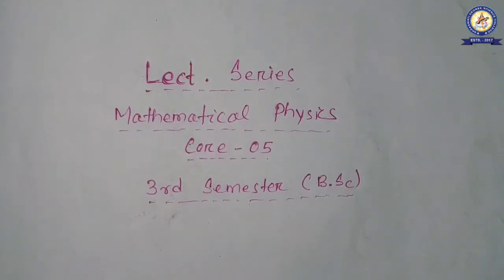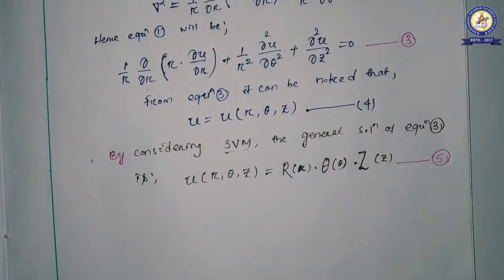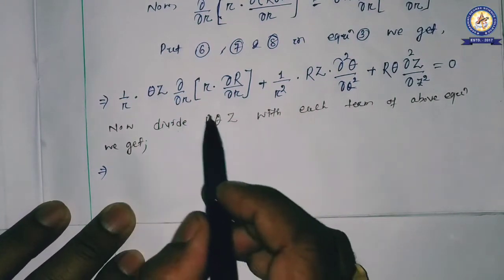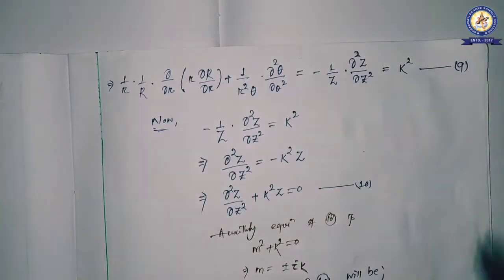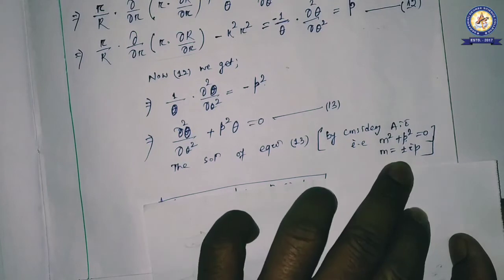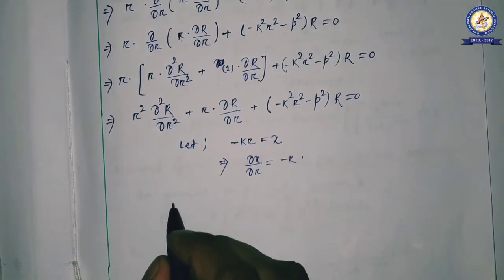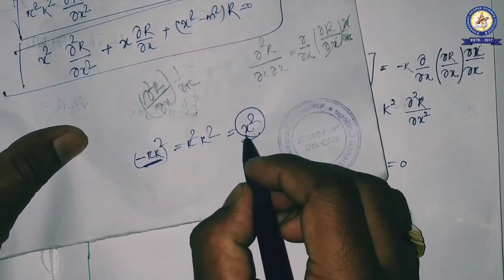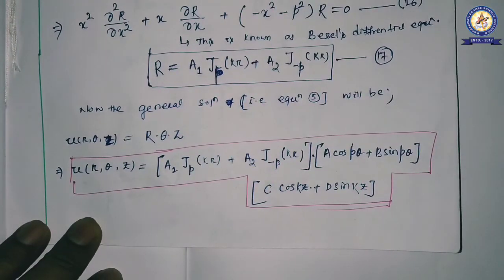Solution of Laplace Equation in Cylindrical Co-ordinate System using Separation Variable Method